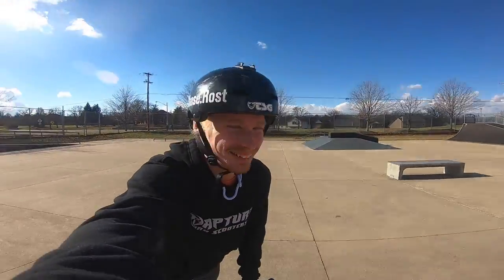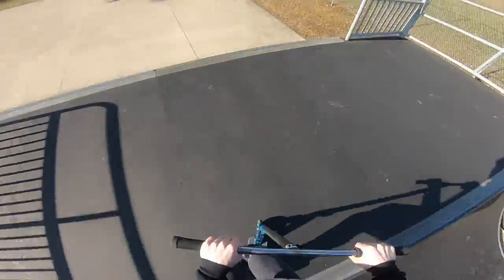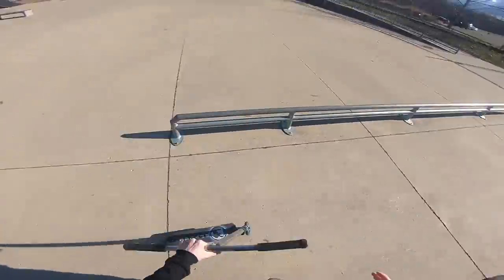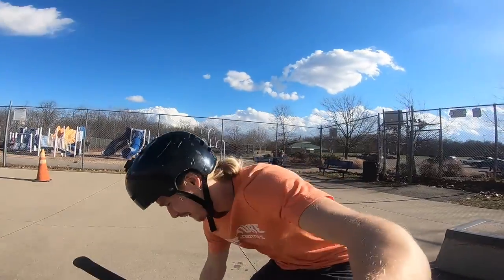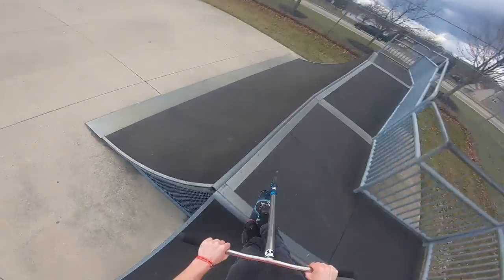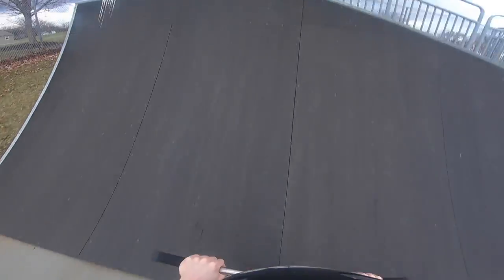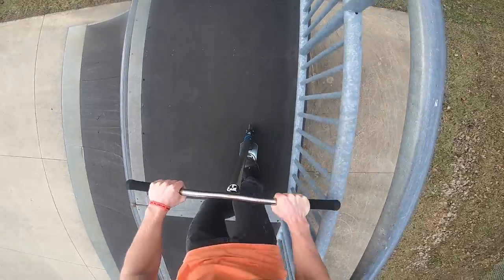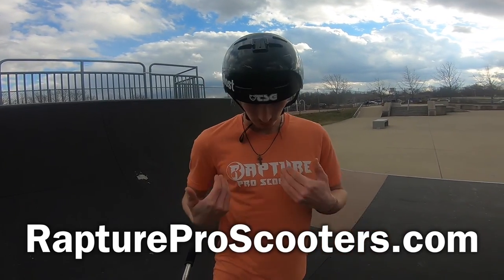PRO SCOOTERING IN THE MIDDLE OF WINTER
In todays Scooter video I am at a skatepark I have never shown on my channel before, Beavercreek Skatepark. It is in Beavercreek Ohio. This Skatepark is a blast and has a ton of fun ramps to ride. My favorite ramp in the park is defiantly the halfpipe. This halfpipe has the best transition that i have ever scootered on.
I also only had my helmet on but i was stoked to still toss all my favorite tricks like Bri flips, buttercups, inwards, backflips, flairs, flair whips, turn downs, heel whips, tail whips, and so much more.
I also Announced that me and my brother chandler will be going on a road trip down to Pensacola Florida from Feb 4th to the 23rd. well be at a few of the parks while where down there. If your in the area Defiantly let me know.
Add a headset to your cart and use code "HEADSET" to get a FREE Rapture Headset with your deck!